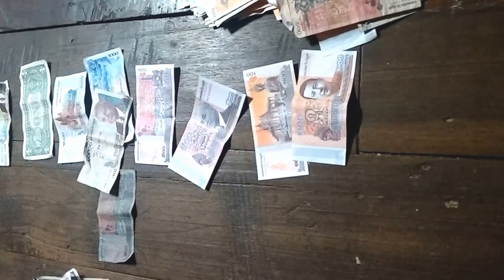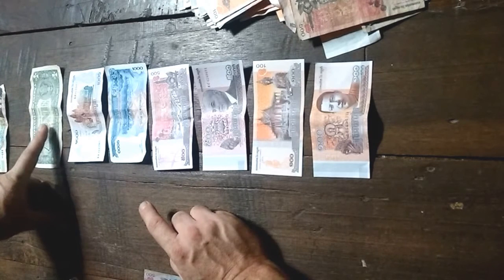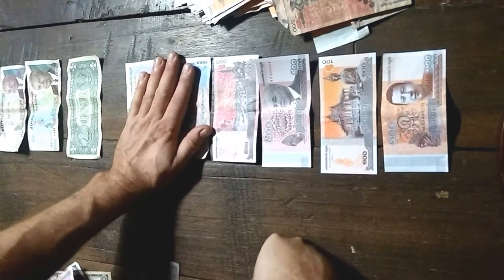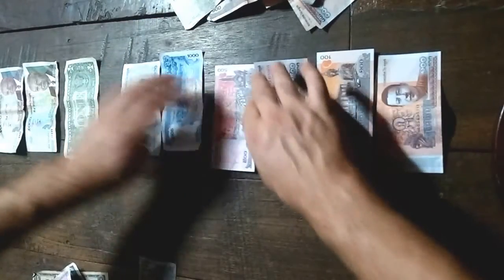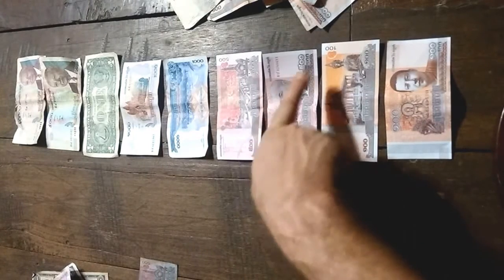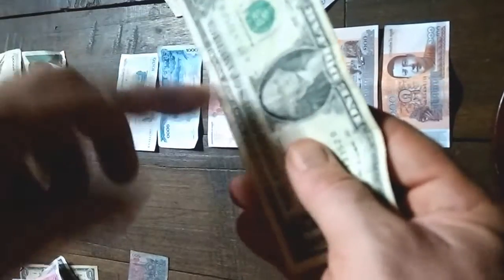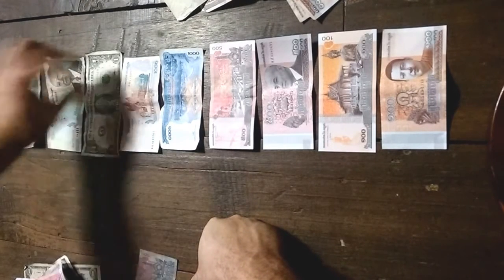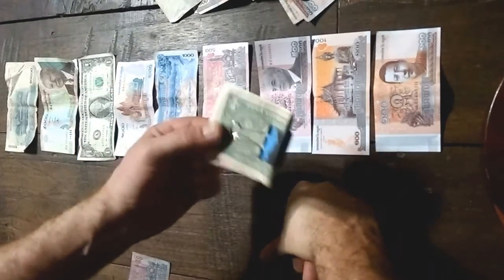LIVING IN CAMBODIA, MONEY, FAKES, FORGERY AND BROKEN MONEY, DOLLARS AND RIEL.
OR BUY US A COFFEE AT

YOU CAN LINK UP WITH OTHER FOLLOWERS AND SUBSCRIBERS AND JOIN THE CHAT ON THE FACEBOOK PAGE

AND JOIN THE GROUP FOR OTHER NOMADS AT

CHECK OUT TANYAS BLOG AT

Stay Safe
Best regards
Andy